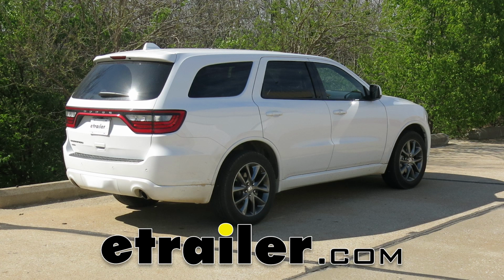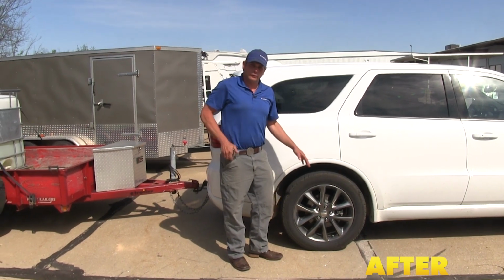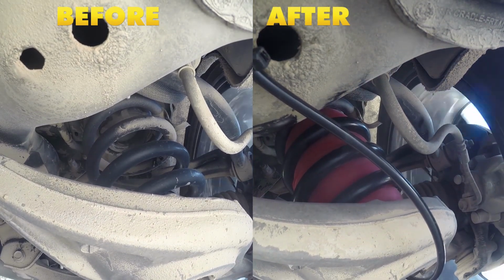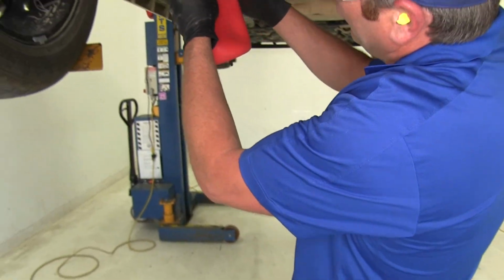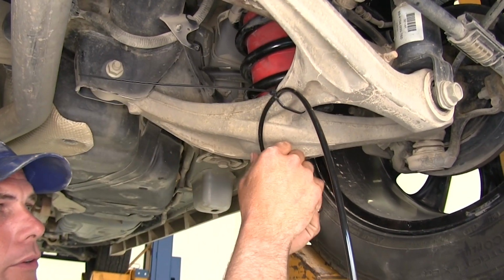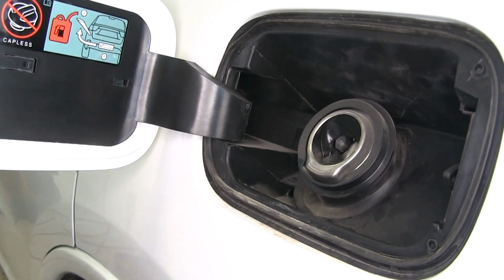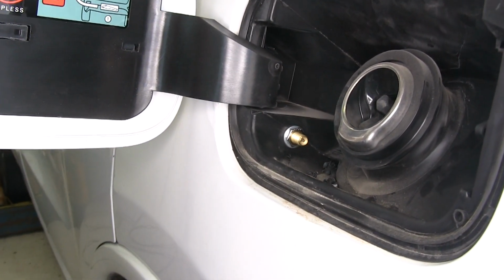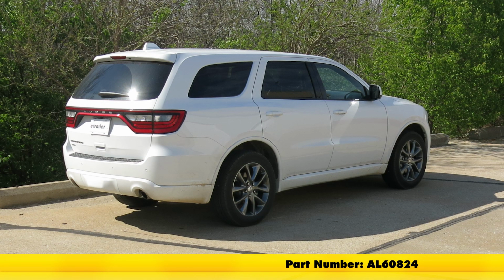DIY 2015 Dodge Durango Installation for the Air Lift 1000 Air Helper Springs for Coil Springs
Kevin:              Today, on our 2015 Dodge Durango, we're gonna show you how to install the Air Lift 1000 Air Helper Springs. These are for the rear; designed to fit right into the coil springs. Part number is AL60824.Now the problem we hope to solve with the air bags is the vehicle squat that we get when we've got either a full load of people in the vehicle, the rear end kinda sags; maybe we're haulin' a trailer. You'll see as we bring the weight down on, the rear of the vehicle is gonna come down causing that squat. Now with about 200 pounds of tongue weight there on the back of the vehicle, we've actually had about an inch of squat here in the rear. So, this distance has been reduced quite a bit.

What that does is it causes the top edge of the tire to tip in a little bit. That's gonna give us uneven wear patterns on the inside edge of the tires, which can get expensive. Also, with that excess strain that we're putting on the rear suspension, it's required to a lot more work. So, with the air bags in there, giving us that additional support, we hope to eliminate the sag that we have here. It's gonna return our tire to the right position; and also take some of that stress off the rear suspension.Another problem we can correct with air bags is bringing the front end of the vehicle back down.

When you add weight to the rear, the front wants to come up. This has gone up about three eighths of an inch. That changes the suspension geometry here in the front. It takes some of the weight off the tire; so our steering, our braking, and our handling is just not gonna be the same. Also, the headlights tip up a little bit more, so that changes where they're pointed; it's gonna change our field of view.

So, again, just like the rear, we should be able to get this back to where we started at our factory ride height; so that we can keep all of our suspension geometries the same, and get the weight back down on those front tires so we can haul safely.Now with the exact same load on the back of our Durango, you can see what a difference those air bags really make. Before we had about an inch of sag, now our measurement's within about an eighth of an inch of where we started. This is taking all that excess pressure off the rear suspension. We're regaining our suspension travel, which will give us a smoother ride while towing. Now, on the front, we've come right back down to where we started.

This is gonna get that suspension geometry back to where it was when it left the factory. It means we're gonna get our even tire wear back. We've got the weight pushing back down on the front tires; that helps us out with our braking and handling. Now, not only are our handling characteristics gonna be much more similar to factory when we're hauling this load; but since that vehicle's leveled out, our headlight angle is gonna be the same as it was from the factory. That's gonna allow us to see much better in front of us. All of these things put together are gonna allow us to haul our trailer much more safely.Now let's take a look at our air bags installed. We're gonna look at the driver's side here, and you'll see how it's going to make that correction. Our air bag, as we said, is gonna fit right inside the coil spring. And with it inflated, as you see it now, that's gonna give us additional support. This would be right at our factory ride height; so as we start to load this and our spring wants to compress, our air bag is going to fight that. It has contact here at the upper spring mount, and at the lower spring mount; so the pressure in that bag gives us the additional support. Now, the bags are a durable polyurethane material. And they're gonna give us about 500 pounds of additional support per side, to help us level out our vehicle. Now one thing to keep in mind, our air bags aren't designed to increase our vehicle's safe load handling capability. These are designed to level out our vehicle, so we can haul whatever our vehicle's rated at, much more safely.Now you can see with the before and after side by side here, as we go through the slalom course, we're getting a lot less side to side body roll of our vehicle. As you can see here on our bumps course, it's a much smoother feel. The suspension isn't jumping up and down quite as much as it was before the air bags we're installed. All of this is helping to take that strain off of our rear suspension;